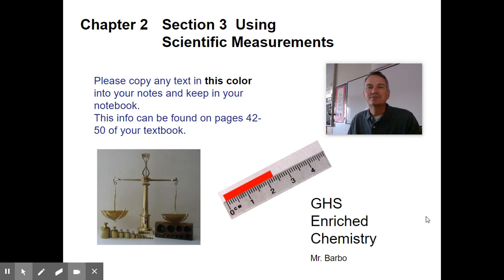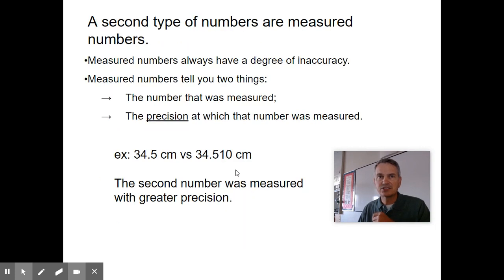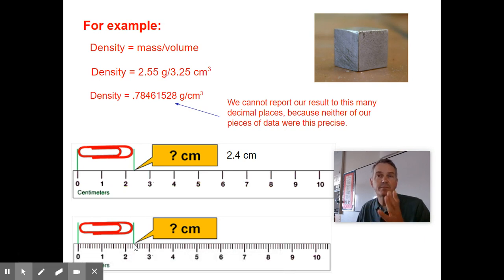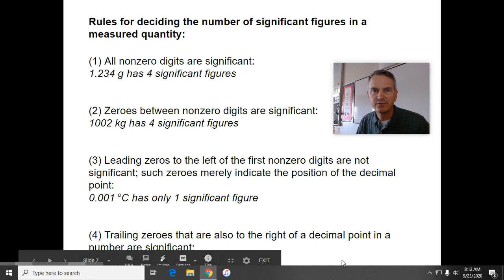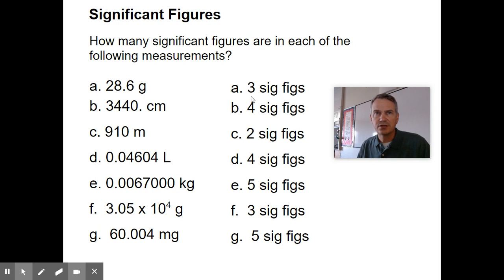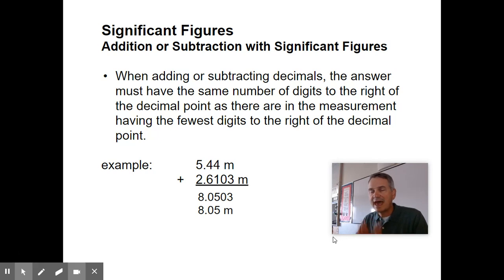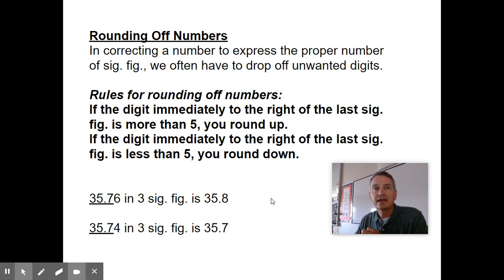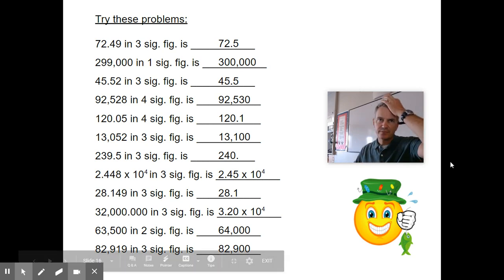Significant Figures Lesson